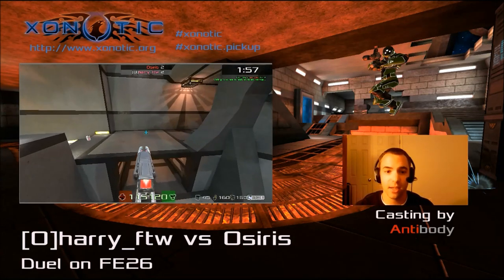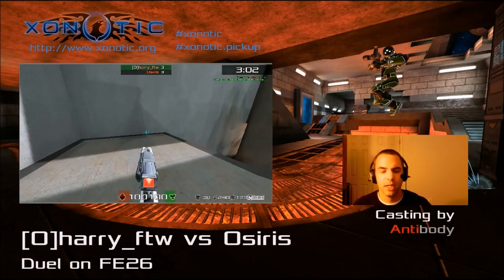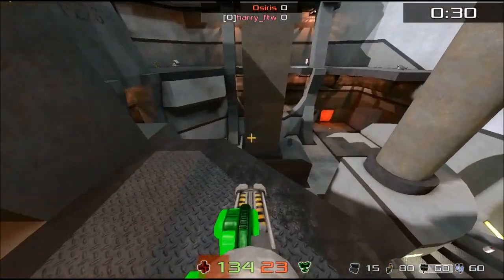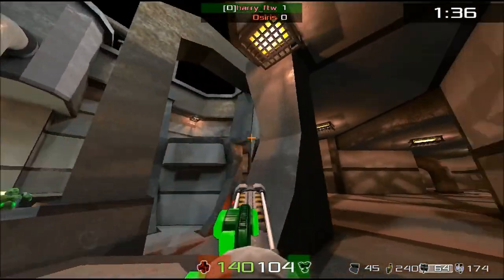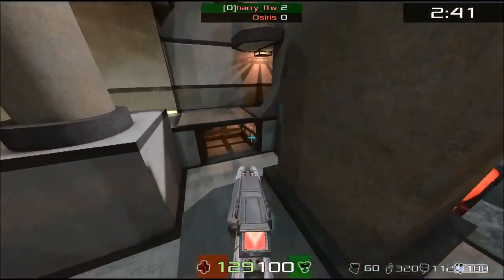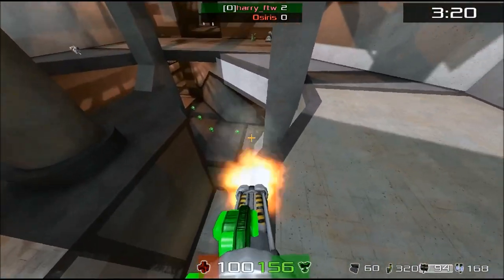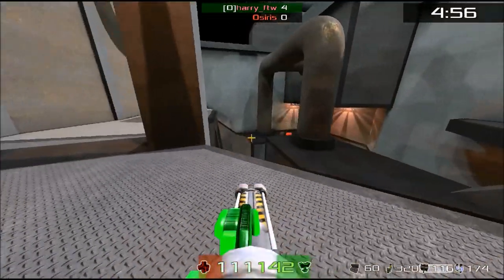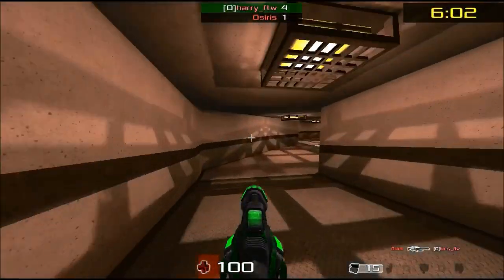Xonotic Duel Commentary: harry_ftw vs. Osiris on fe26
Another exciting match between the two Aussies harry_ftw and Osiris. This time we're on the map fe26 by monad, which is rather new and has great gameplay. I hope you all enjoy.

Xonotic is a free, fast-paced arena shooter for Windows, Linux, and Mac. Come join the fun by downloading Xonotic today